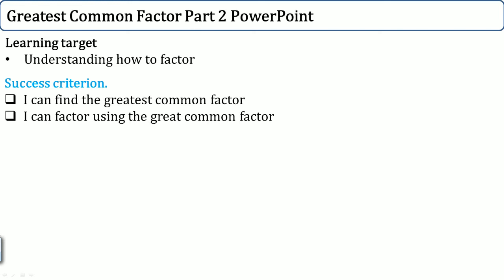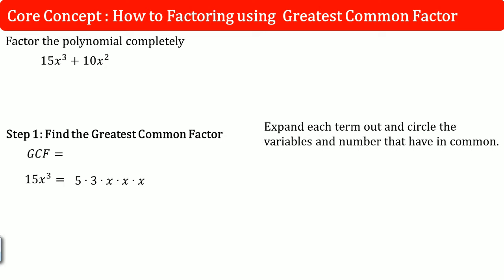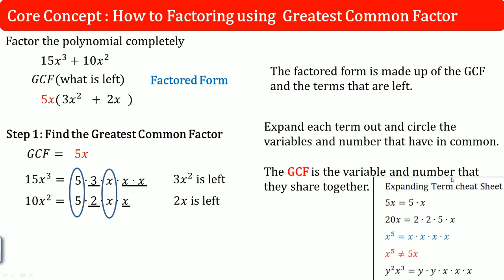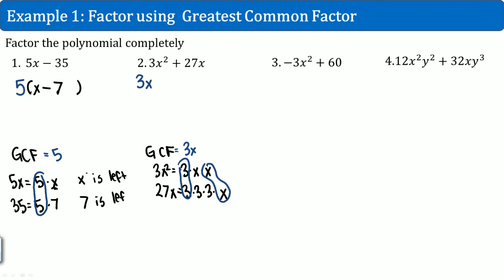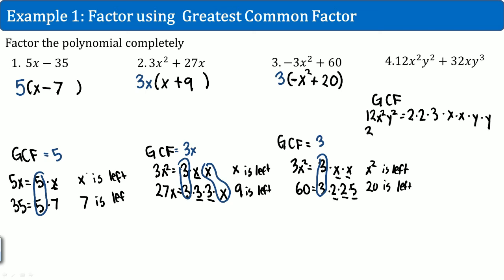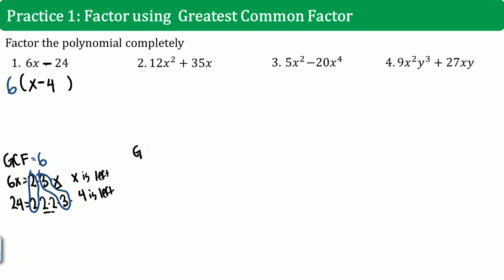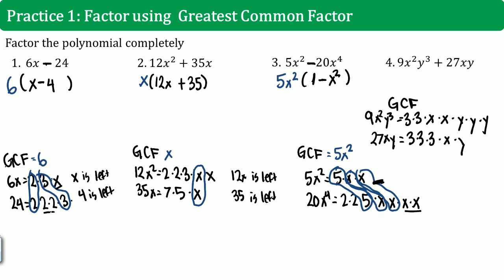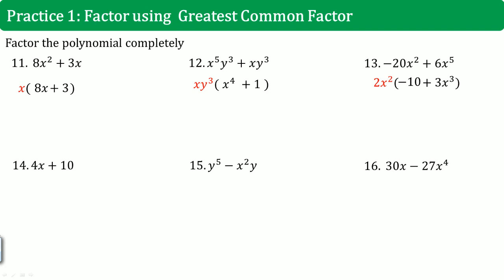Greatest Common Factor Part 2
Topic covers:
1. What is  a factor and what is a product
2. What is factoring
3. Factoring using the GCF
4. Find the GCF